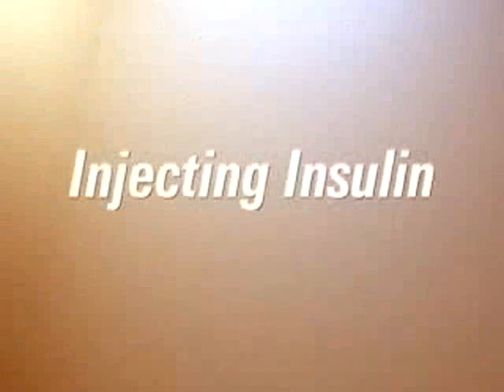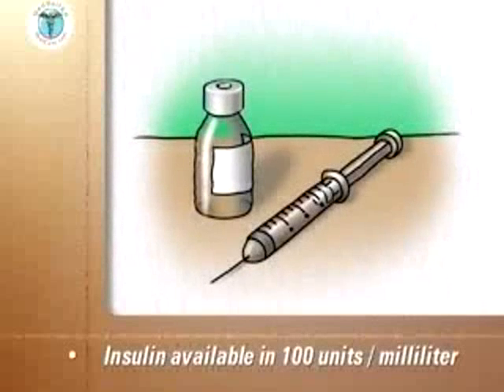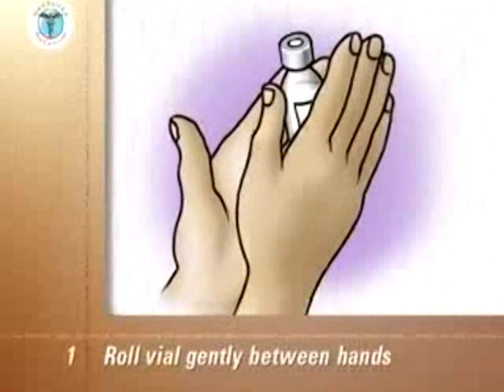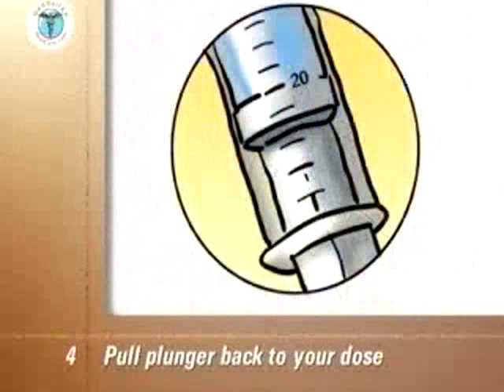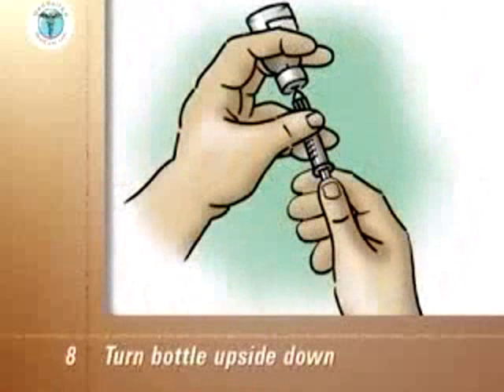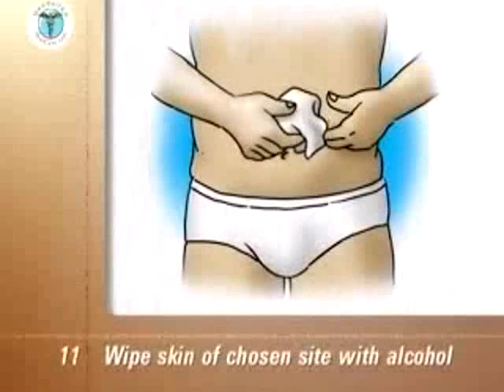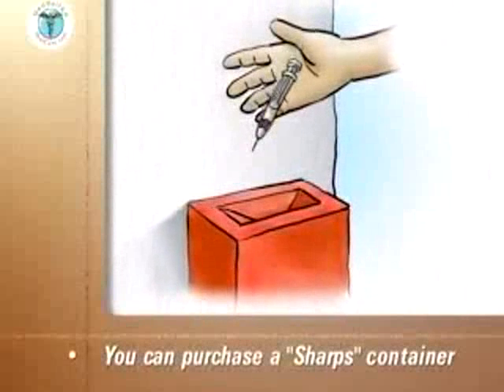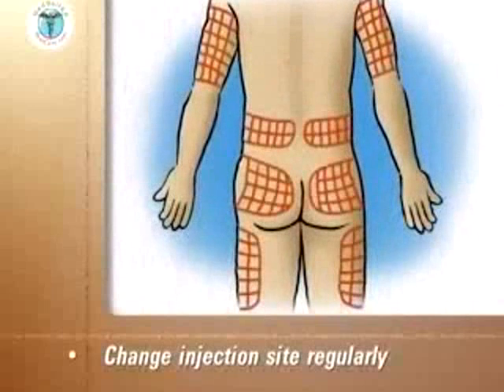S PostCare™ Diabetes Center Injecting Insulin xvid mpeg2video